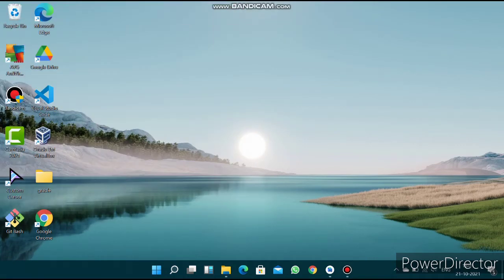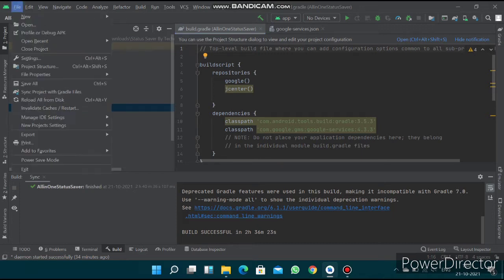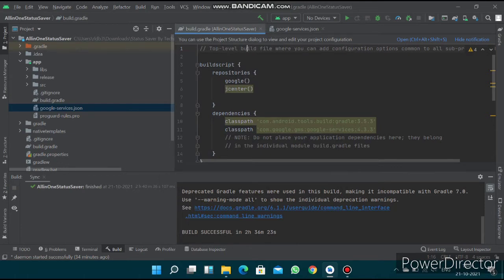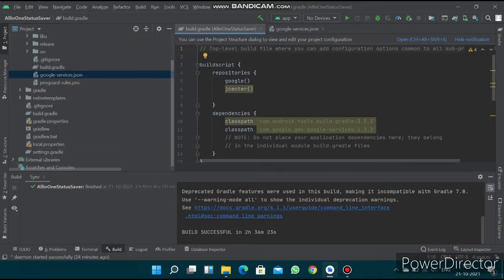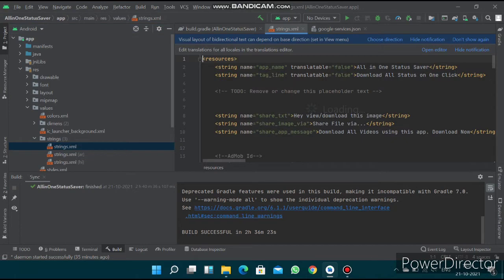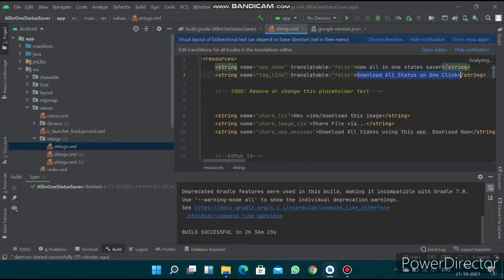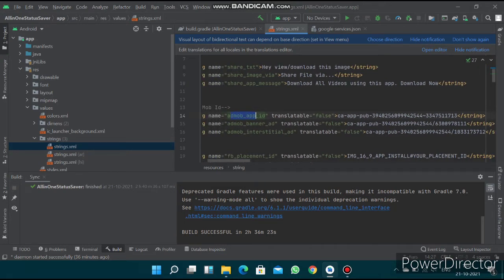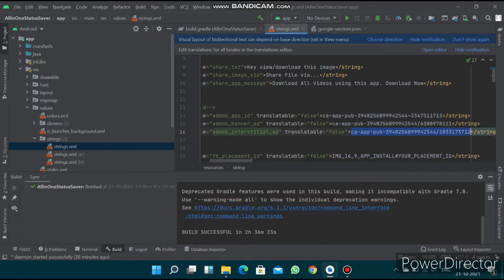how to create all in one states saver || android studio || free source code || by dhruv app tutorial